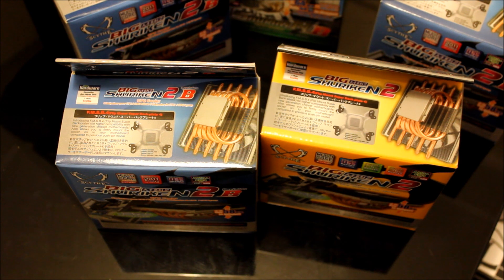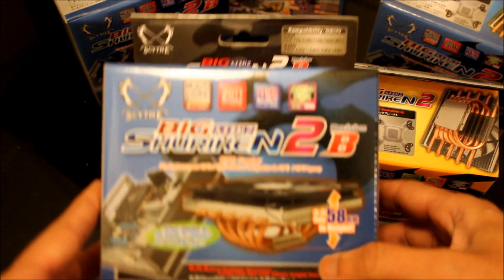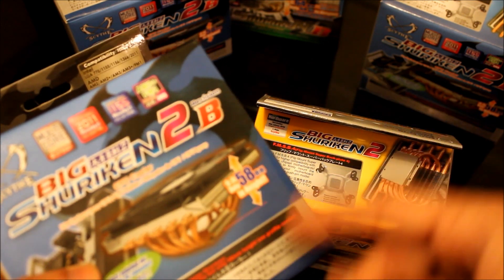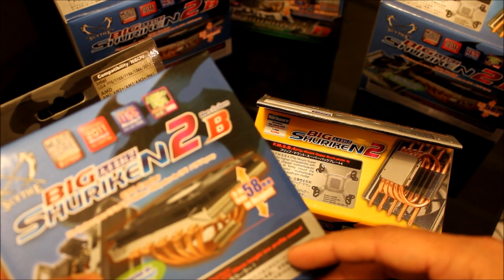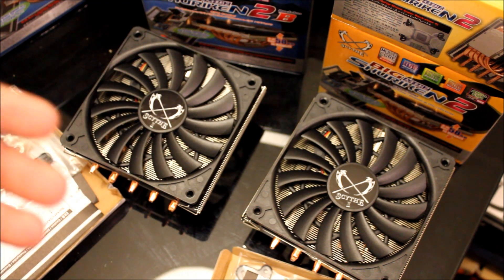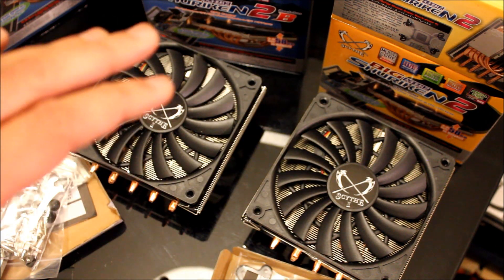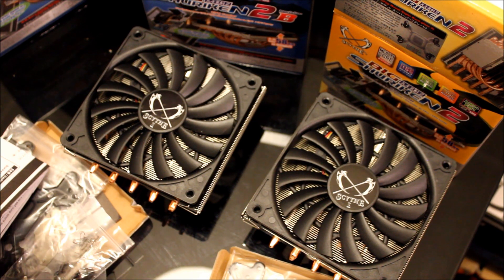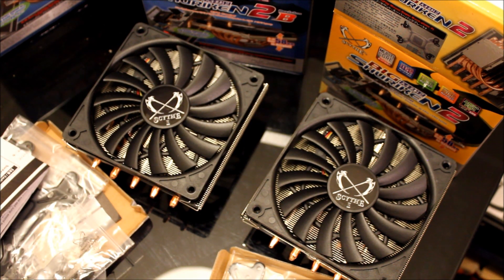Scythe Big Shuriken 2 Rev B CPU cooler unboxing and quick overview and comparison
Scythe released another Revision of the mighty Big Shuriken. So, what have they done in this revision, we shall be looking at the new and the old side by side to find out.